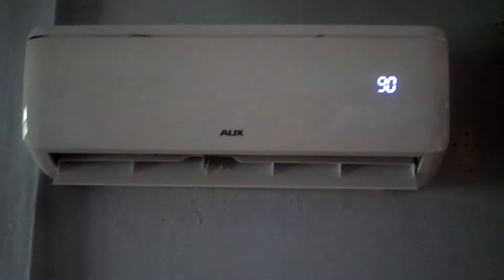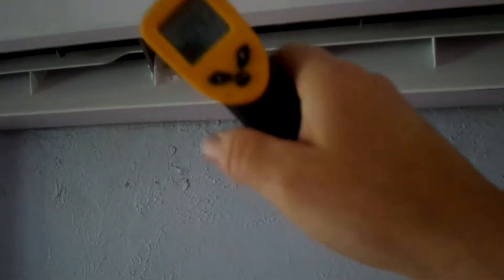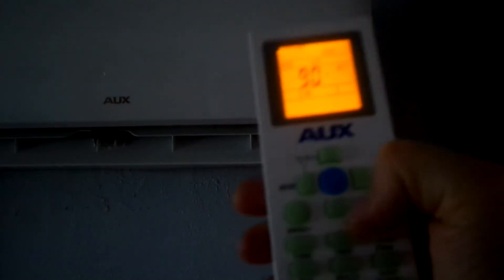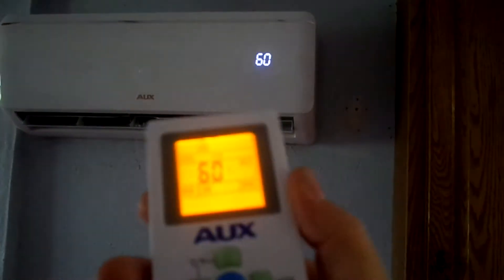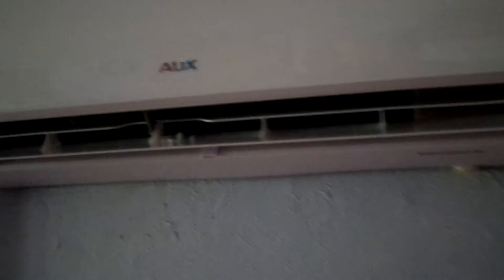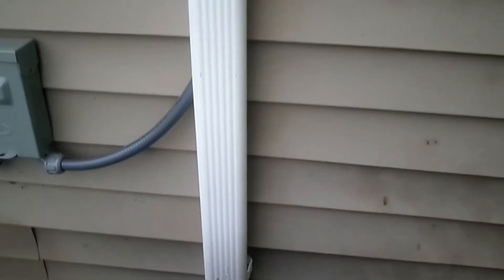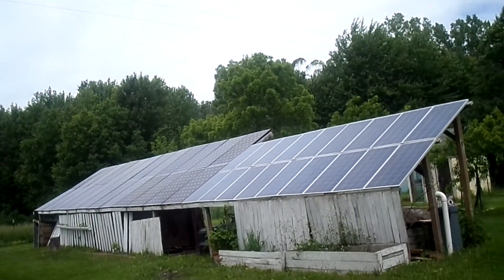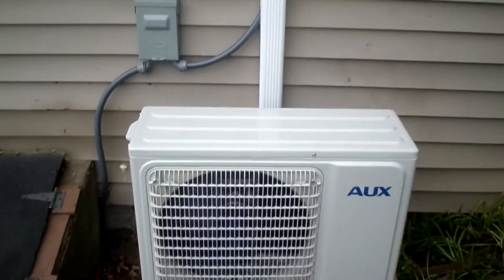Solar Air Conditioner /Heater (Update)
Solar Air Conditioner Update.  Works fantastic and am really happy with this product. Excellent as a heater or an air conditioner.  Runs completely on solar and is switchable to the grid if you need.

free air conditioner
solar air conditioner
free heater